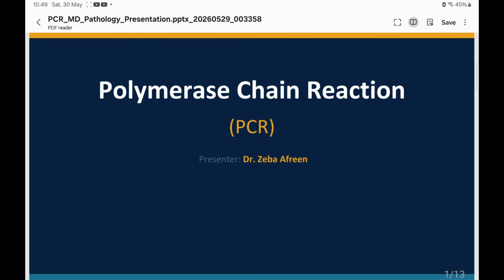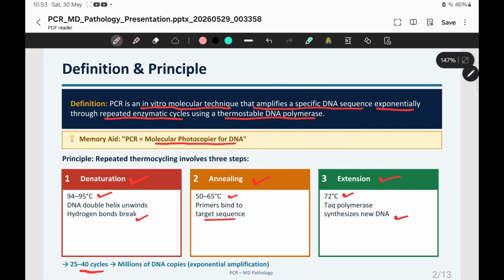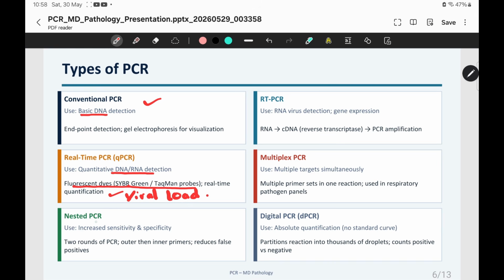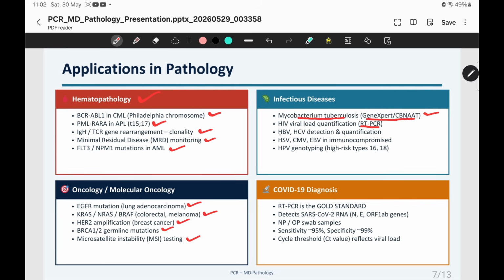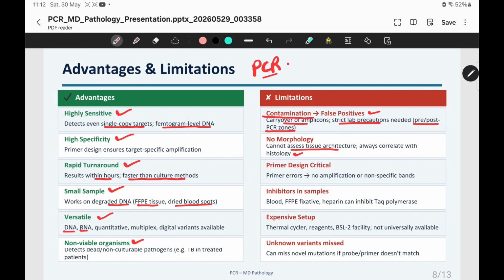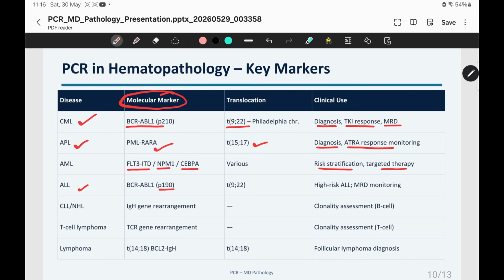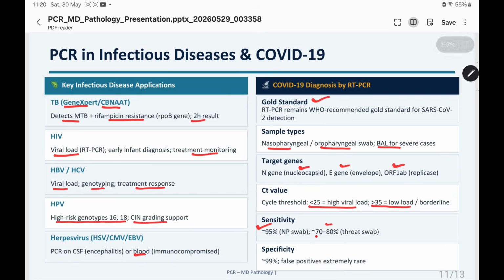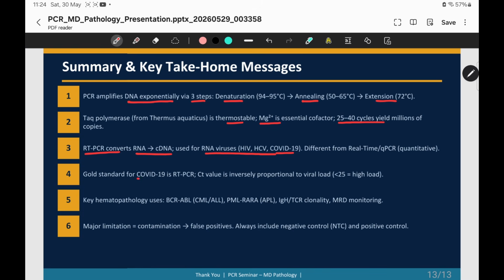PCR Polymerase Chain Reaction for MBBS MD Pathology Biochemistry and Microbiology DMLT/BMLT Nursing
In this 25-minute MD Pathology revision session, we cover the most important molecular diagnostic techniques used in modern pathology and hematopathology.

✅ RT-PCR and SARS-CoV-2 Diagnosis

✅ FISH (Fluorescence In Situ Hybridization)

✅ Flow Cytometry

✅ CD45 vs SSC Plot

✅ Gating and Immunophenotyping

✅ Acute Leukemia Flow Cytometry

✅ APL (APML) Immunophenotype

✅ Liquid Biopsy

✅ ctDNA, cfDNA and CTCs

✅ Molecular Pathology Viva Questions

This tutorial is designed for:

DNB Pathology Residents
MBBS Students
Medical Laboratory Professionals
Hematopathology Trainees
Molecular Diagnostics Learners